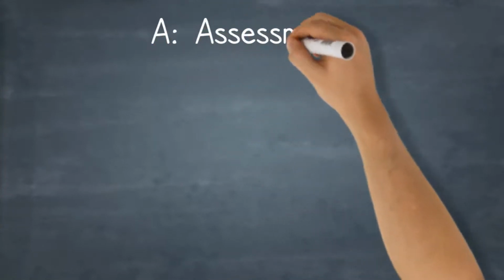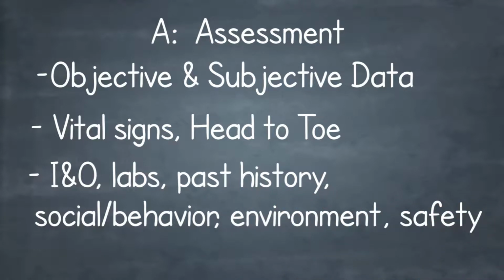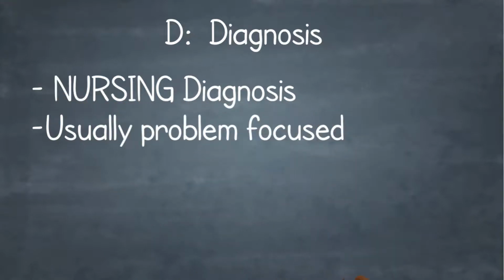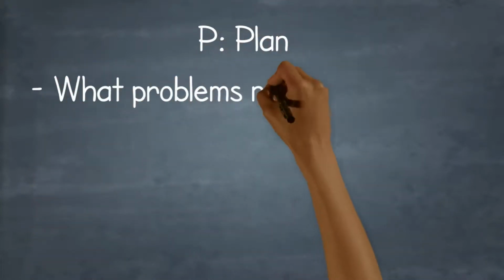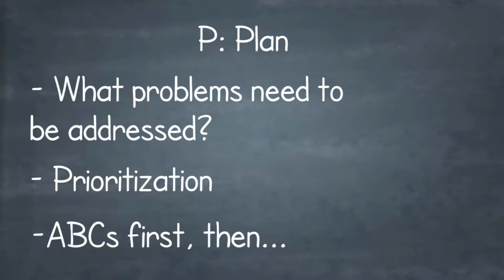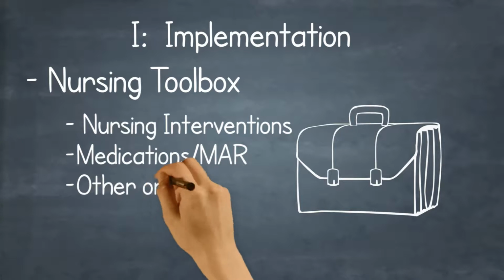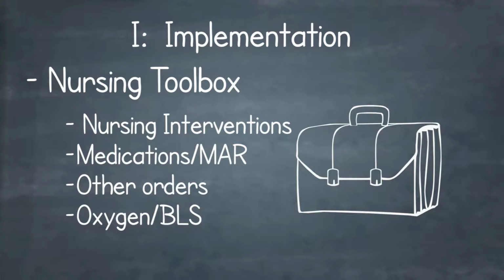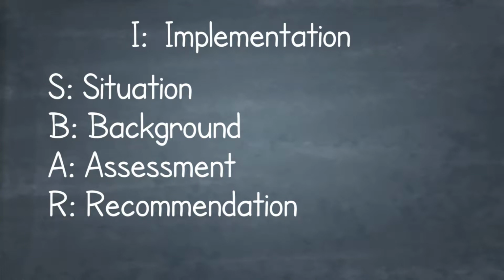SJFC WSON Sim Center Briefing Video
Welcome, St. John Fisher Nursing students!  Please watch this video as part of your briefing before simulation.